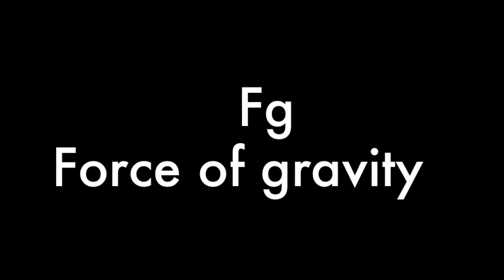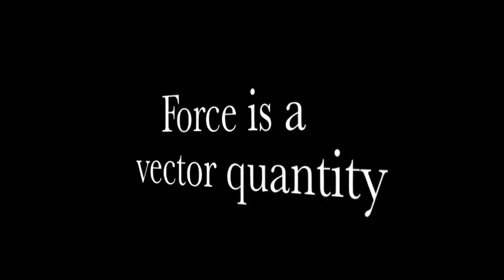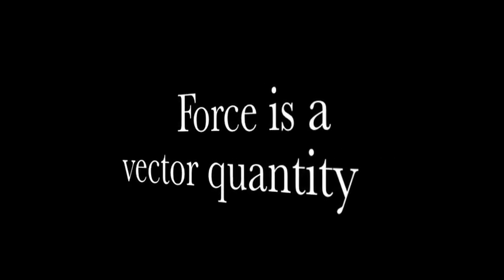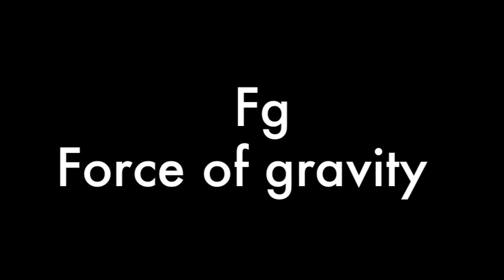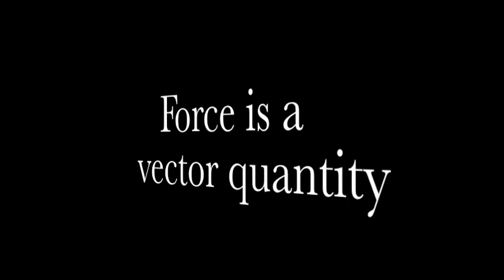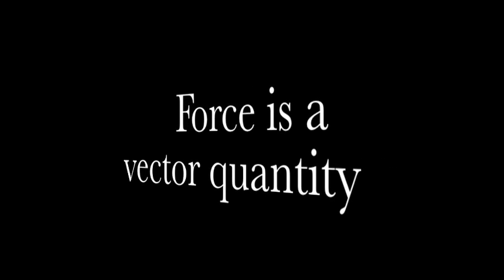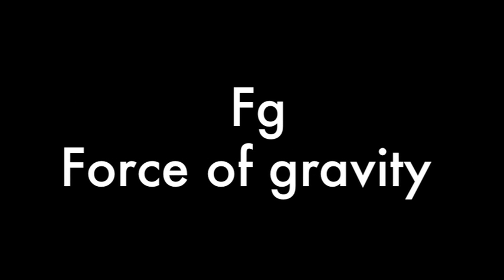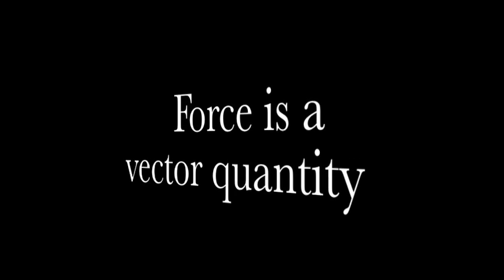Physics Song-Force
School project ashbury college summer 2011.

Creds to my best friend Lion Kelch for helping me. I can't thank you enough for getting me 100% on this project.